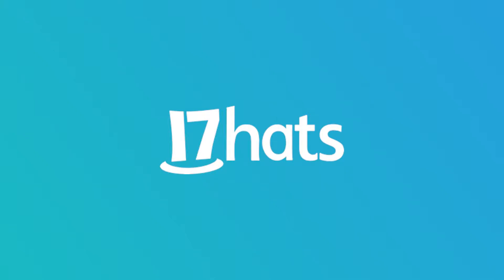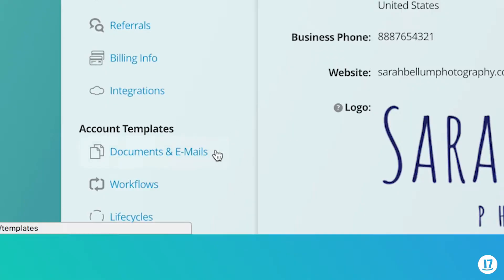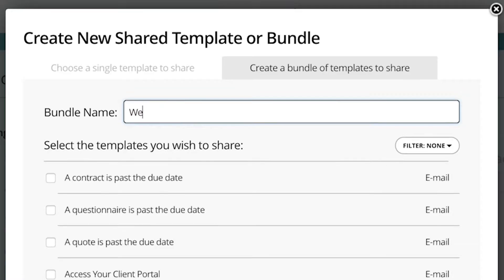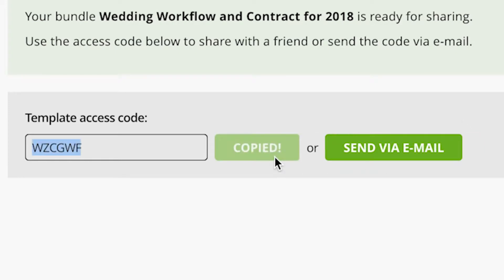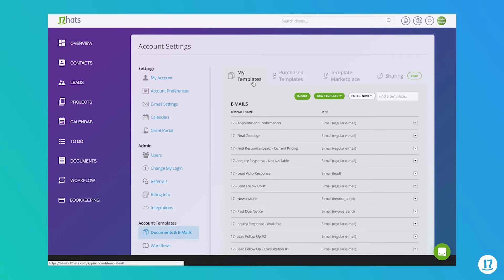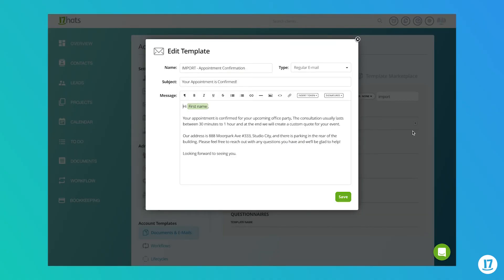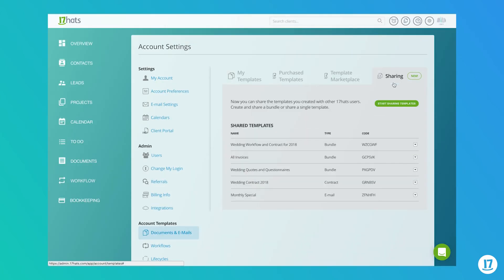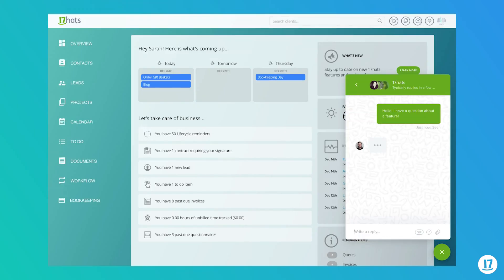17hats Feature Walkthrough | Shared Templates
Shared Templates has arrived! E-mail, document and workflow templates can now be shared between 17hats accounts.

Users can share templates between their brands or with fellow 17hats friends and referrals!

17hats - THE ALL-IN-ONE FOR YOUR BUSINESS OF ONE

Get the proven Small Business System for as low as $11/month (35¢ a day!)